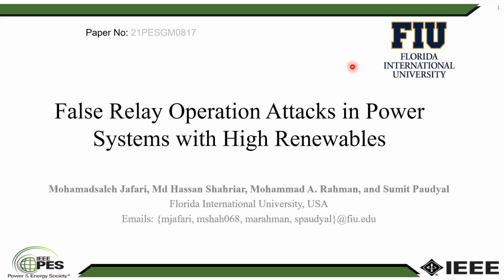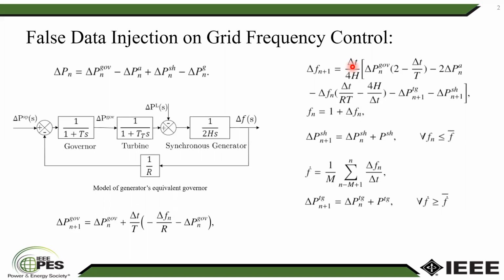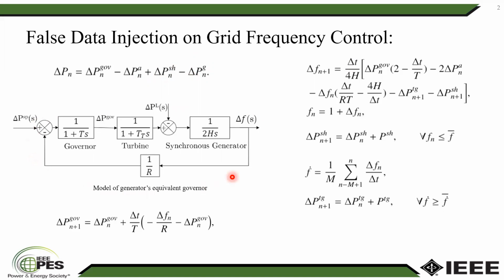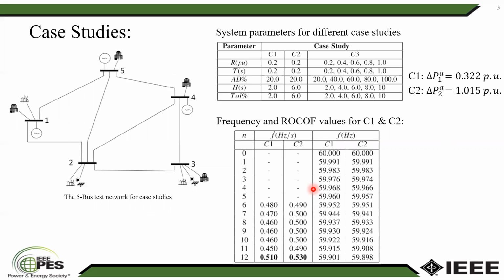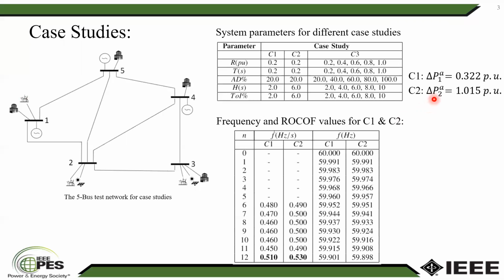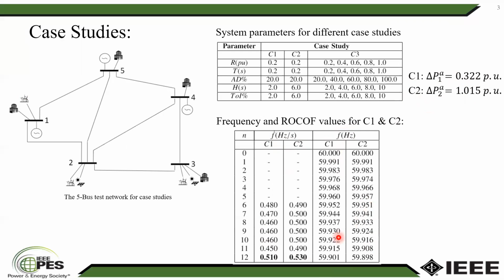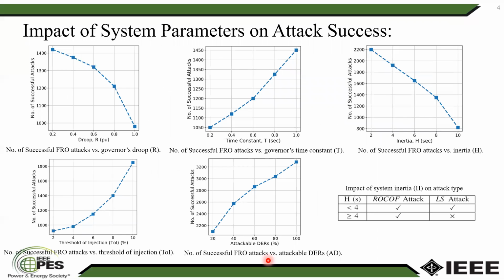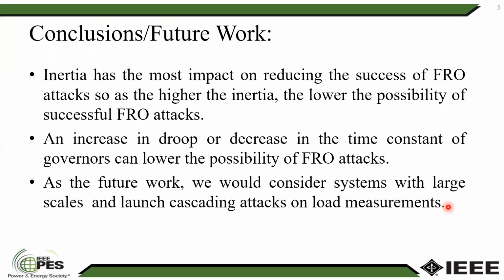IEEE PESGM '21 - False Relay Operation Attacks in Power Systems with High Renewables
The paper titled "False Relay Operation Attacks in Power Systems with High Renewables" was published at the 2021 IEEE Power & Energy Society General Meeting (PESGM 2021). Here, the case studies show that power grids with renewables are more susceptible to FRO attacks and the inertia of synchronous generators plays a critical role in reducing the success of FRO attacks in the power grids. The abstract of this paper is as follows:

"Load-generation balance and system inertia are essential for maintaining frequency in power systems. Power grids are equipped with Rate-of-Change-of-Frequency (ROCOF) and Load Shedding (LS) relays in order to keep load-generation balance. With the increasing penetration of renewables, the inertia of the power grids is declining, which results in a faster drop in system frequency in case of load-generation imbalance. In this context, we analyze the feasibility of launching False Data Injection (FDI) in order to create False Relay Operations (FRO), which we refer to as FRO attack, in the power systems with high renewables. We model the frequency dynamics of the power systems and corresponding FDI attacks, including the impact of parameters, such as synchronous generators’ inertia, and governors' time constant and droop, on the success of FRO attacks. We formalize the FRO attack as a Constraint Satisfaction Problem (CSP) and solve using Satisfiability Modulo Theories (SMT)."